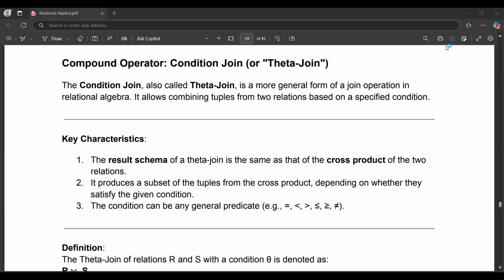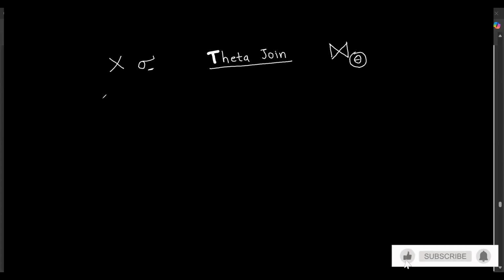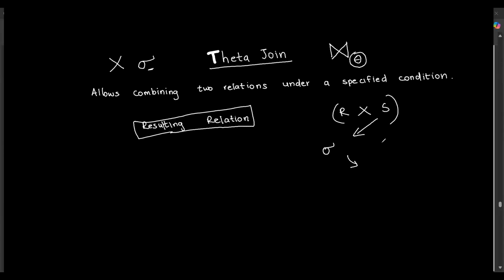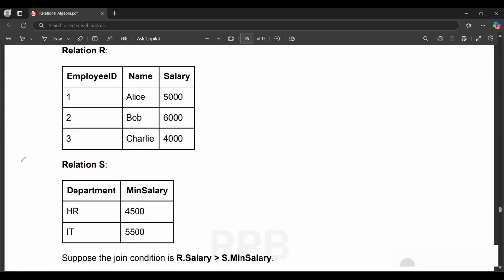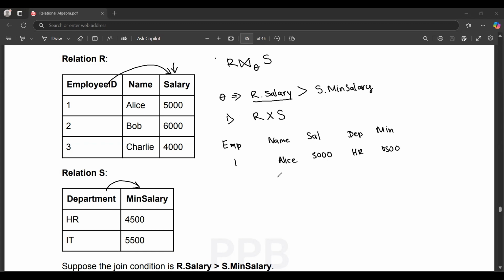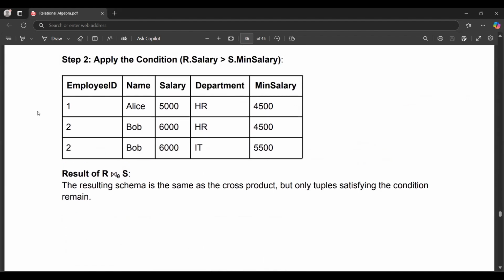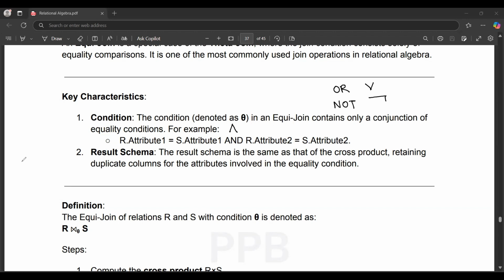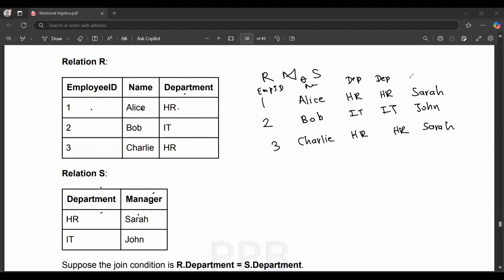Mastering Theta Join & Equi Join in Relational Algebra | Conditional Joins Explained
Welcome to the 11th video in our Relational Algebra Series! 🌟

In this video, we dive into the Theta Join (⨝θ) and Equi Join operations in relational algebra, breaking down their definitions, syntax, and use cases:

Understand the concept and notation of Theta Join.
Explore steps involved in performing Theta Joins.
Learn how to derive Theta Joins using basic relational operators.
Real-world examples to reinforce learning.
Introduction to Equi Join, a specific type of Theta Join with equality conditions.

📌 Timestamps:
0:00 – Channel Intro
0:32 – Theta Join
1:06 – Notation
1:45 – Theta Join Definition
3:07 – Syntax
3:30 – Steps in Theta Join
4:09 – Deriving Theta Join from Basic Operators
4:40 – Example for Theta Join
7:33 – Equi Join Introduction
7:45 – Definition of Equi Join
9:17 – Example for Equi Join
10:35 – Channel Outro

This video is perfect for anyone seeking to master relational algebra joins and understand the conditional operations in database systems!

Song: Shake That
Artist: Fass
Link: Uppbeat Music
(Used as background music for the intro and outro)